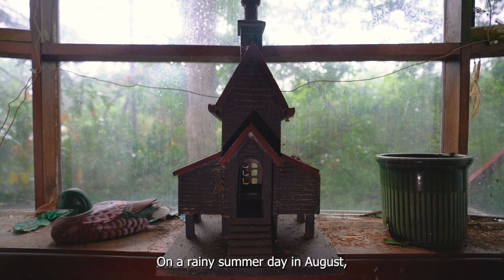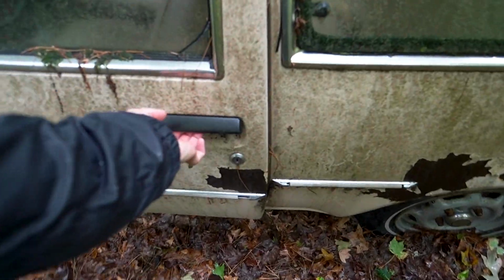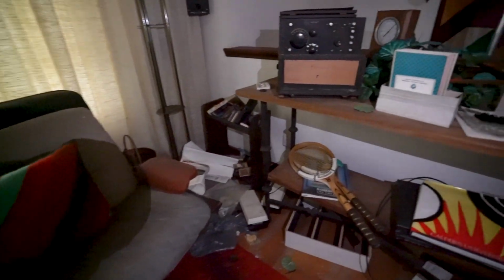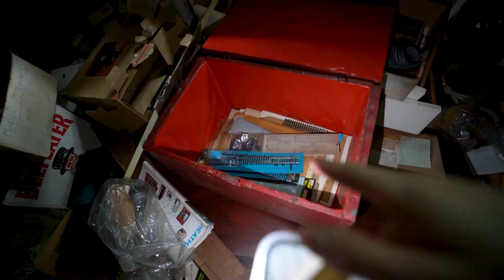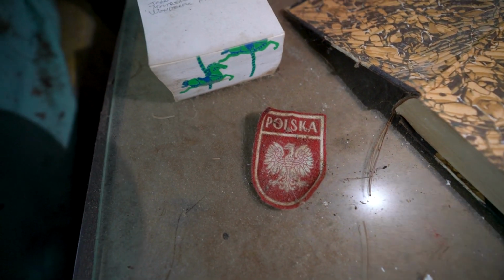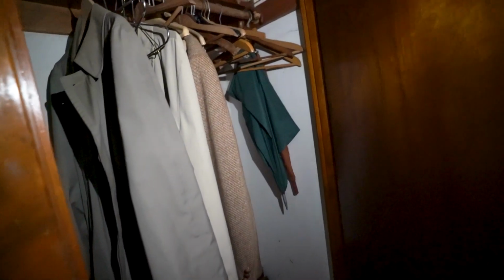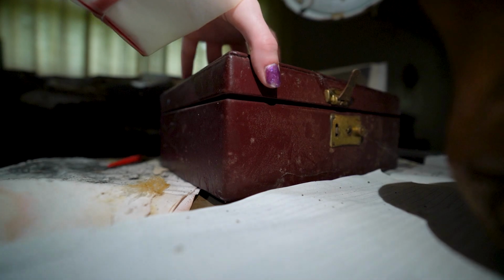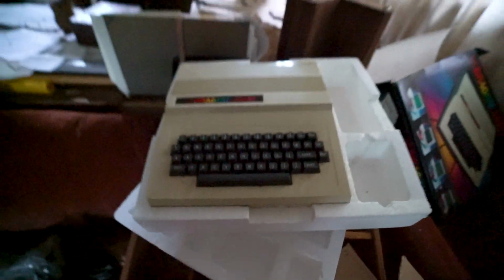Exploring a Famous Mechanical Engineer’s Abandoned House! - Everything Left Behind!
On a rainy summer day in August, we explored an abandoned house that was once the home of an elderly man named Edward who lived by himself after his late wife Wilma passed away in 2011. After his wife's passing, Edward purchased this property in 2012 and moved out of the home that him and Wilma lived in together. Edward had a passion for photography and was a successful mechanical engineer who once designed missile systems for the U.S. army. Before he retired, Edward was inducted into the National Inventors Hall of Fame and even had his name proudly flown on the side of the Goodyear Blimp. All of Edwards possessions was left behind when he passed away, decaying with the rest of the house. Edward didn't have any family left to care for his home, so everything that was a part of his life ended up being forgotten. In the last years of Edwards life his home was left in disrepair after being placed in a nursing facility for an extended period of time until he passed away over 3 years ago.

We really appreciate your support! We also appreciate patience with the advertisements as part of the YouTube Partner Program. The more we make, the farther we can go explore and show you all these amazing abandoned places!!